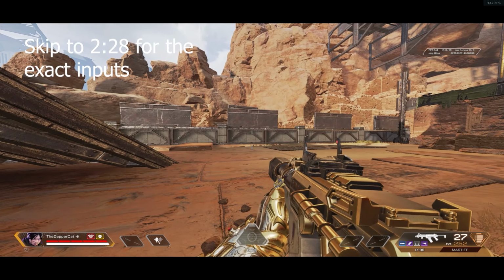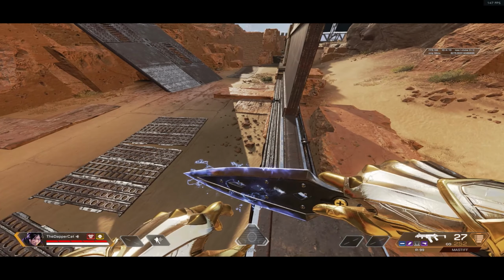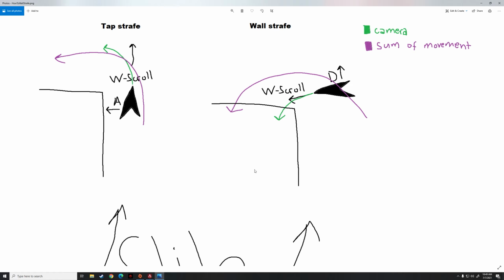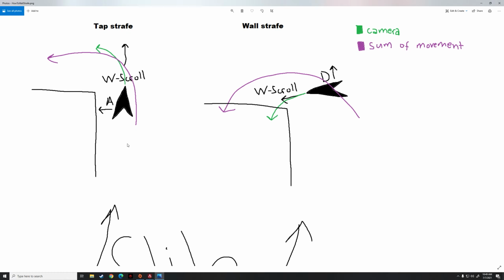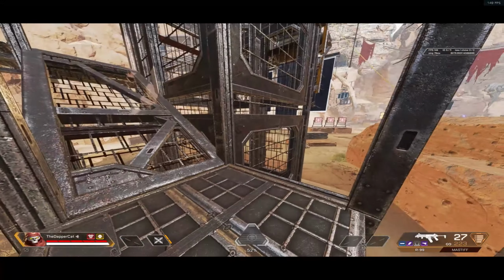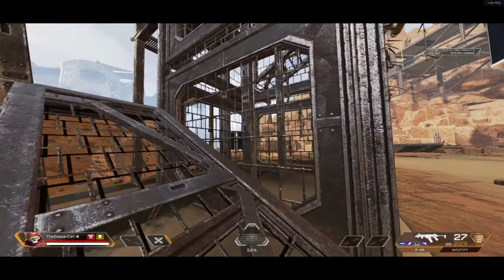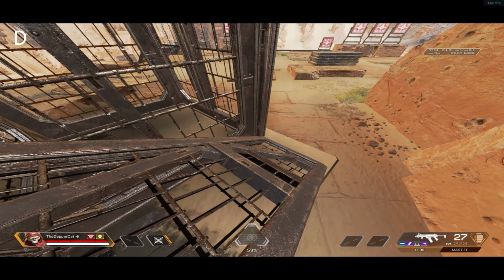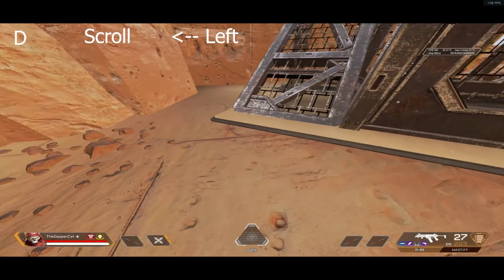Wallrun Transfer Tutorial & Explanation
Who knew Revenant would have moves